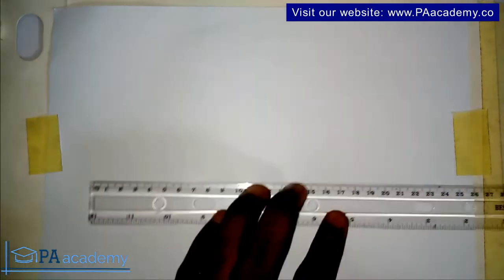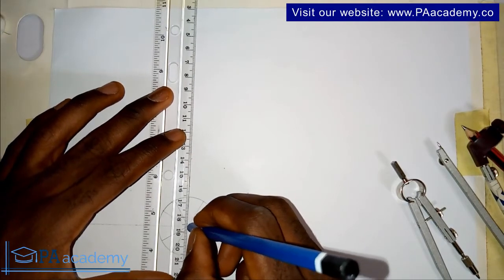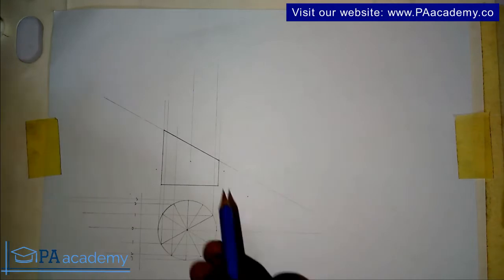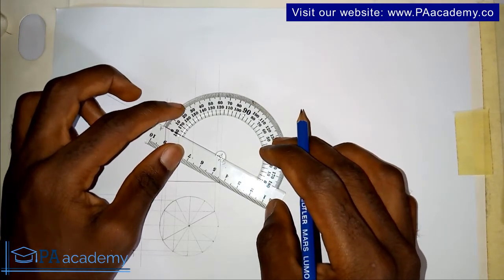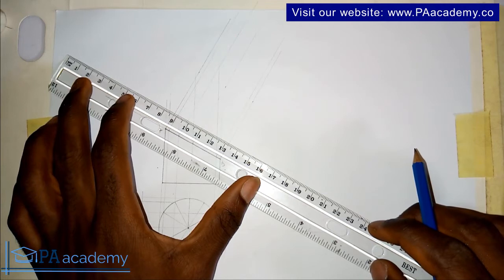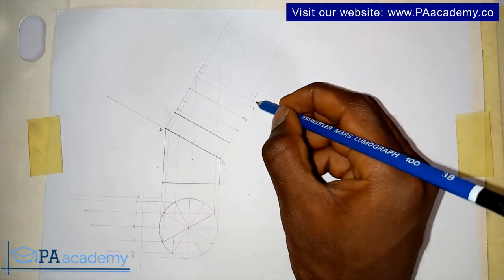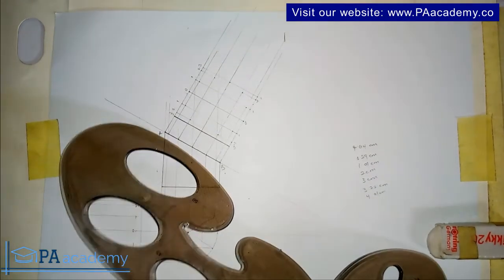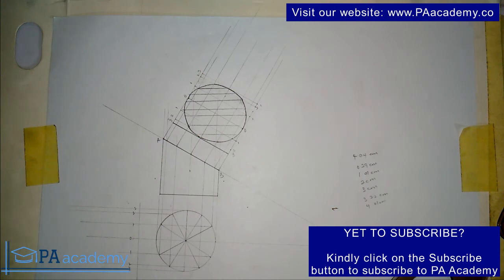How to Draw the True Shape of the Section of the Frustrum of the Cylinder in Technical Drawing.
In this video, I will show you How to Draw the True Shape of the Section of the Frustrum of the Cylinder. Very simple and easy to do!

Thanks
PA Academy